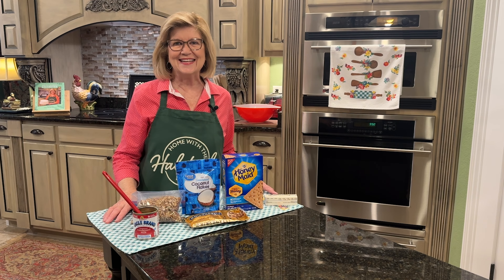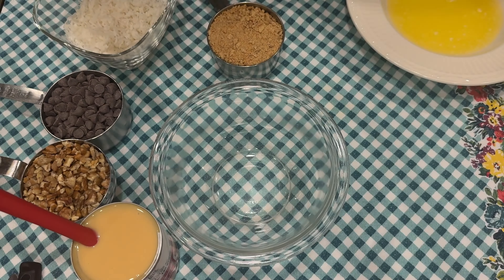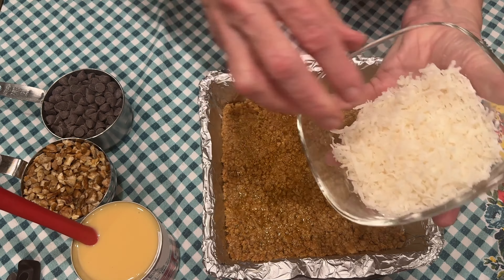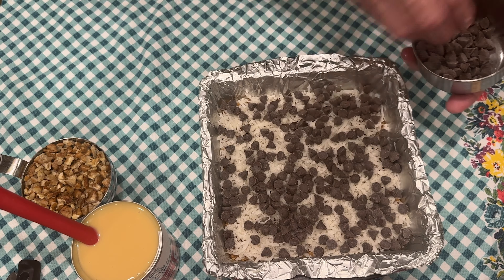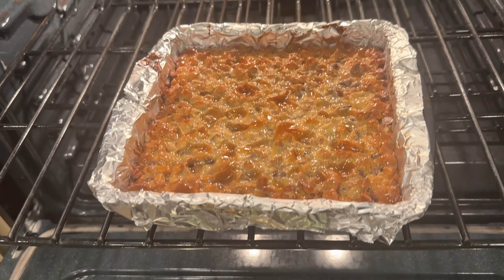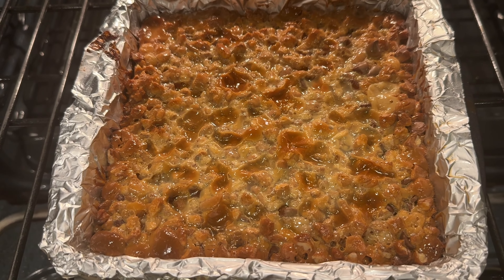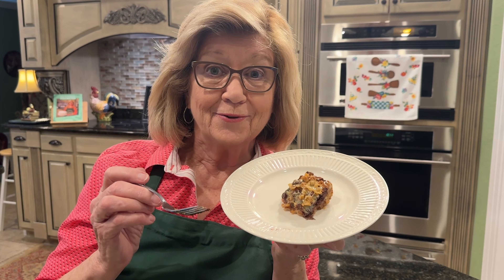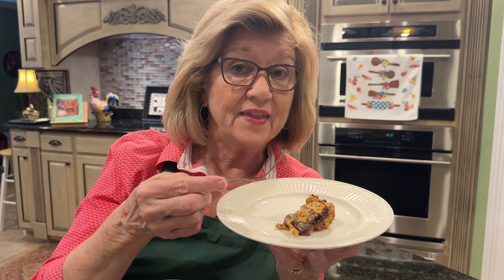Hello Dollies | Home with the Halsteads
Today, we are making Hello Dollies, and the recipe has only 6 ingredients. This is a sweet treat you are sure to love and want to share with your family and friends.  It is great for any type of gathering or for just sitting around and enjoying it yourself.